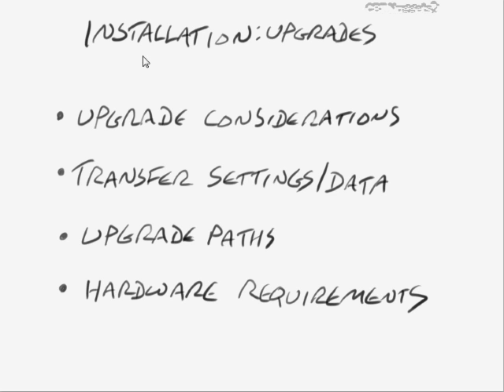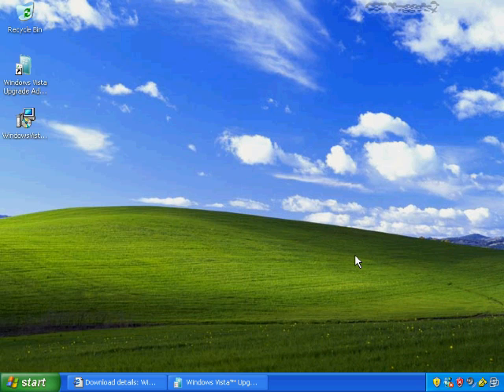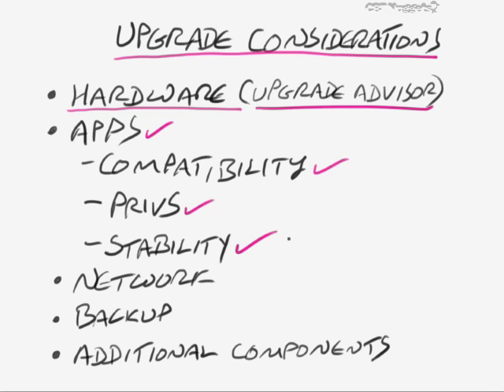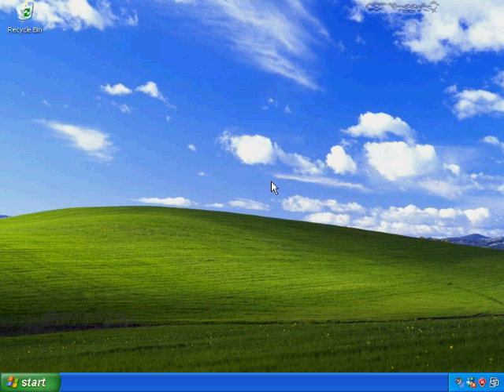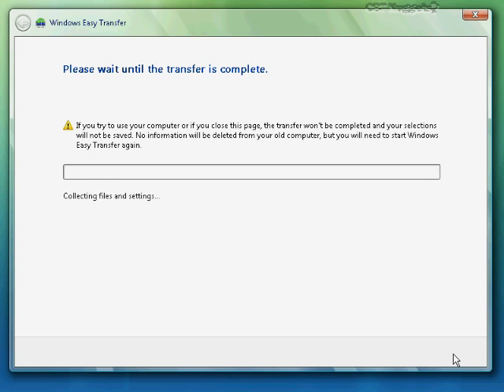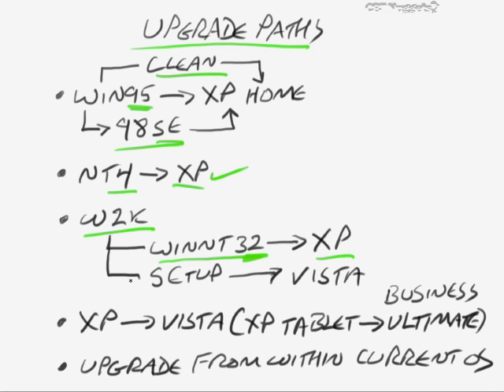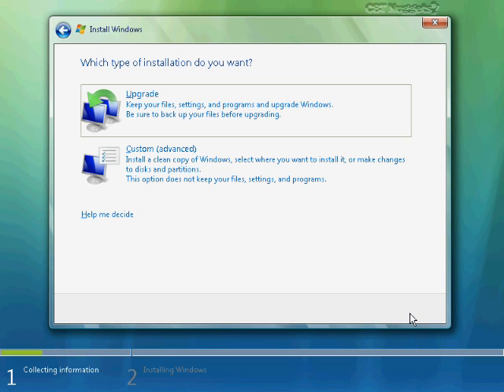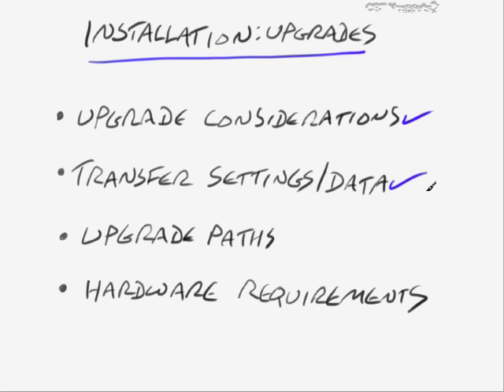ctia_aplus_2009_25